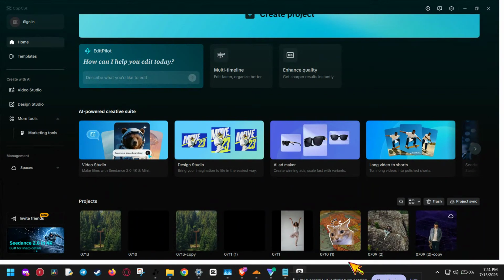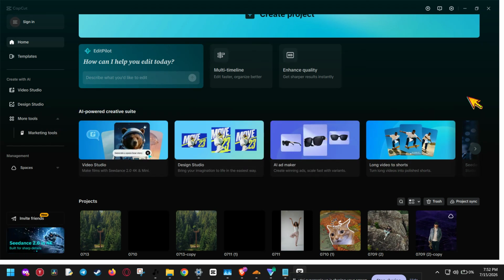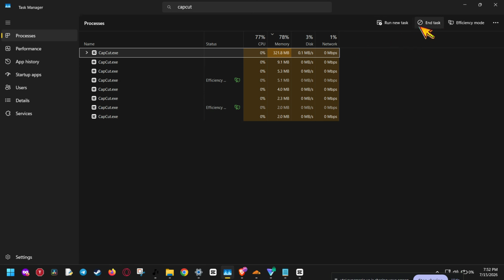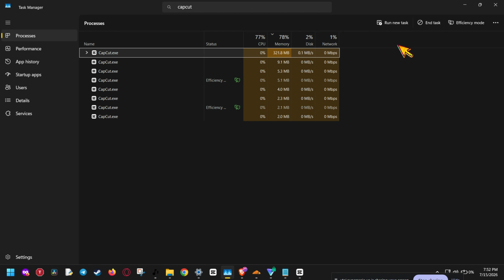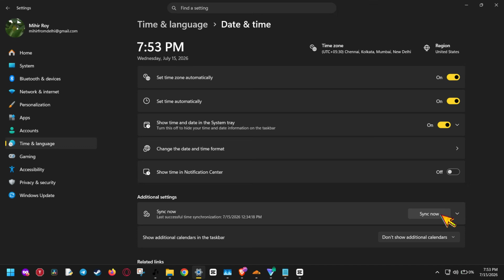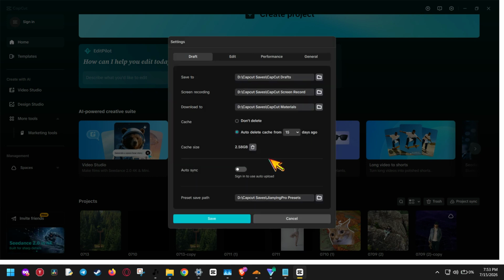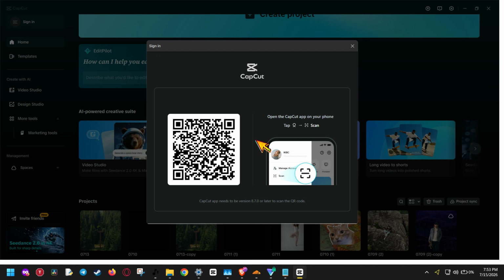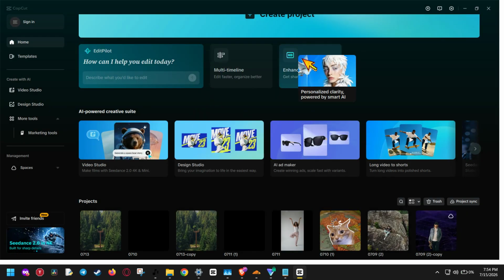CapCut Account Problem (Easy Fix Guide)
Fix CapCut account problems on Windows with this quick step-by-step guide. Learn how to force close CapCut, sync your system clock, clear cache, and sign back in using mobile QR scan.

🕚Timestamps:
0:00 Intro
0:18 Force Close CapCut In Task Manager
0:49 Sync Your Windows System Clock
1:16 Clear CapCut Cache
1:46 Logout And Login With Mobile QR Scan
2:18 Final Check And Outro

✍️What You'll Learn In This Video:
• How To Force Close CapCut On Windows
• How To Sync Your System Clock For Login Fixes
• How To Use Mobile QR Scan To Log Back In
• How To Fix Browser Redirect Loop Issues
• How To Troubleshoot CapCut Account Problems

💡Pro Tips:
• Always close every CapCut process in Task Manager, not just the main app window.
• Make sure Windows time and time zone are set automatically before syncing.
• Clearing cache can fix login bugs without affecting your projects.
• QR login is often more stable than browser login for account recovery.
• Restart CapCut after each major step if the issue persists.